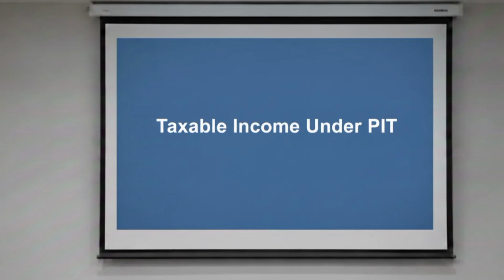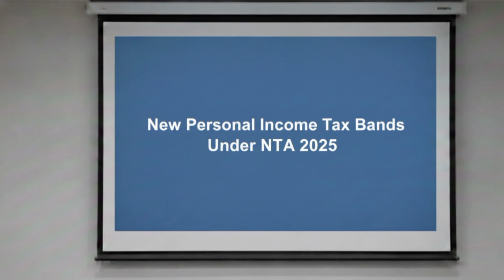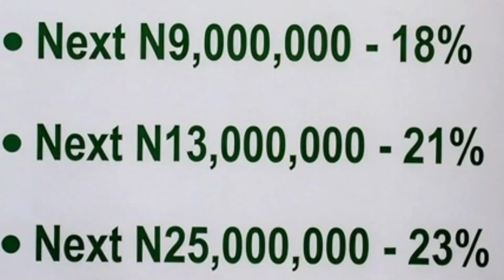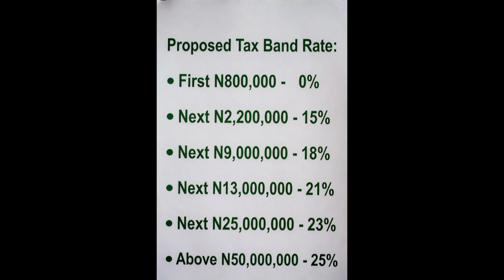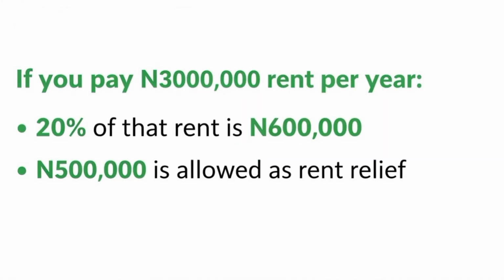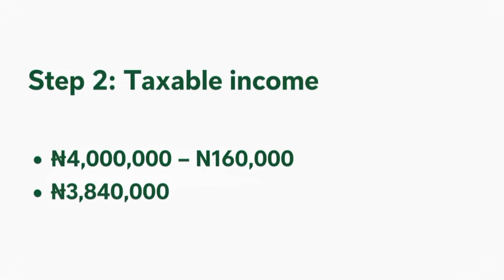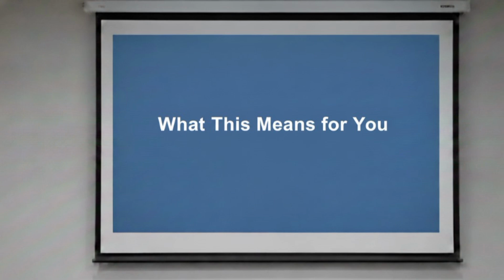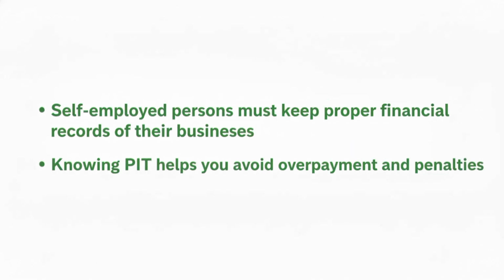Personal Income Tax Under the Nigeria Tax Act 2025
This video gives a detailed explanation of the Personal Income Tax (PIT) provisions of the Nigeria Tax Act 2025. It explains the meaning of PIT, those the PIT are applicable to in Nigeria, the revised/ proposed PIT tax bands, rent relief, and simple calculations on PIT.